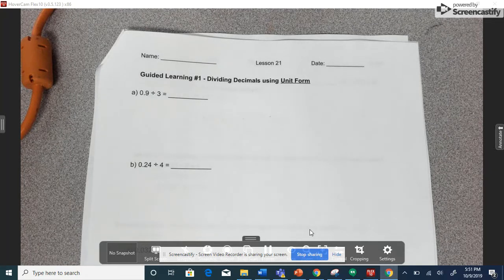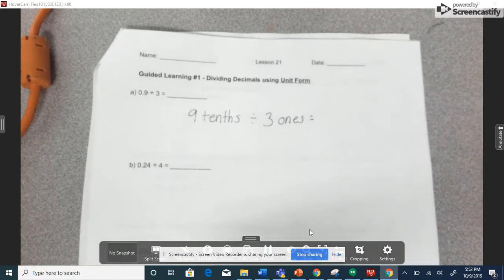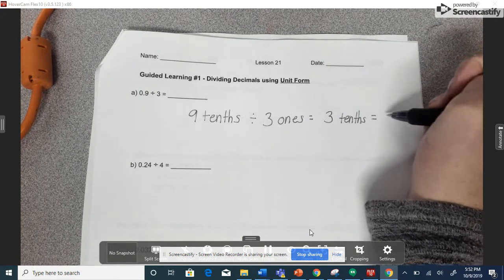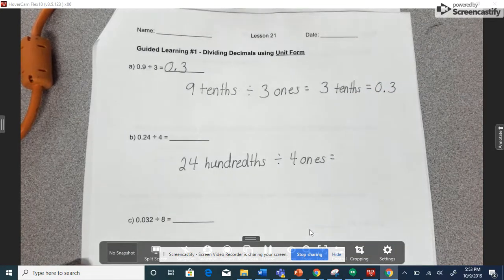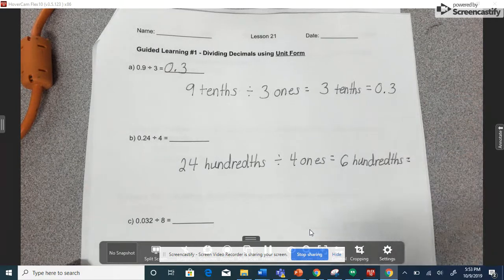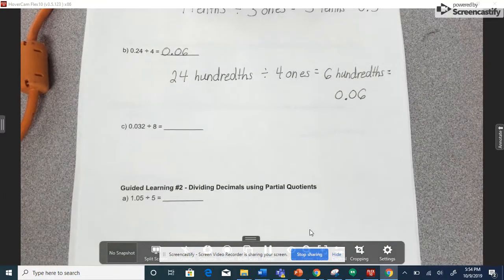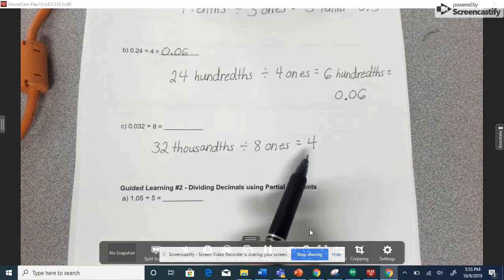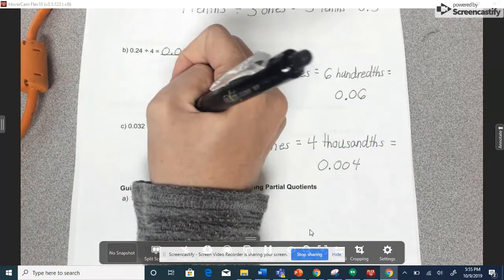Dividing Decimals by Whole Numbers Unit Form